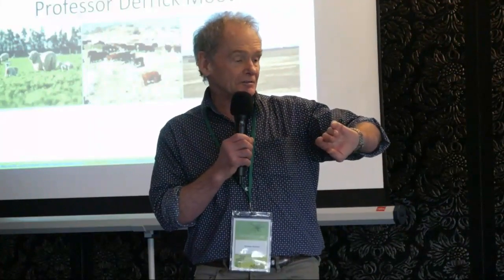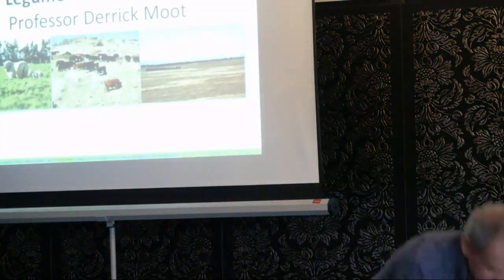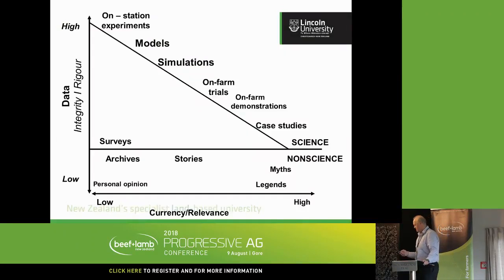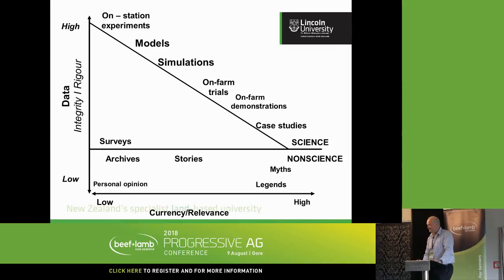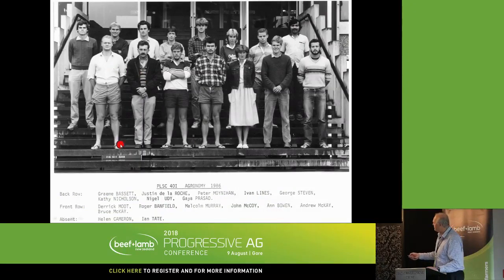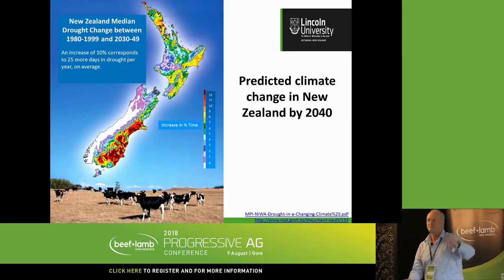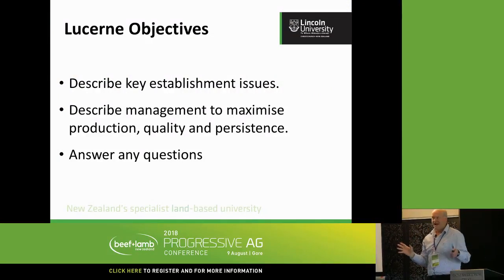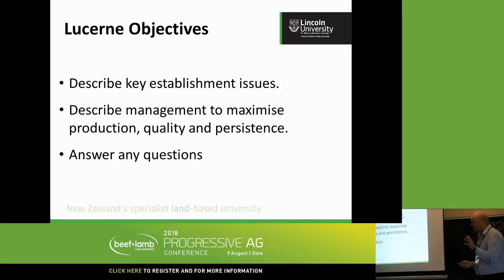Progressive Ag Conference 2018 - Derrick Moot- Unlocking the potential of Lucerne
Derrick Moot, Professor in Plant Science at Lincoln University, specialises in Sub clovers and Lucerne. Derrick takes you through the background material explaining why legumes are the most important component of all perennial pastures. He updates us of lucerne management for grazing and the role of sub clover in dryland pastures. Finally, experimental results from recent grazing experiments at Lincoln University and On-farm examples of legume use and animal production gains are discussed.